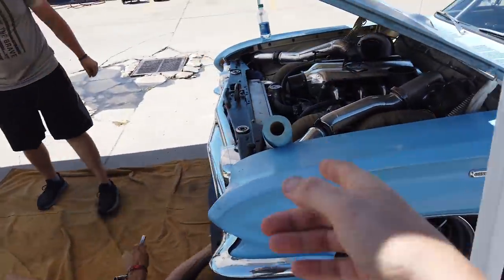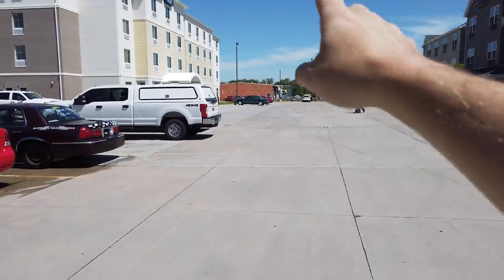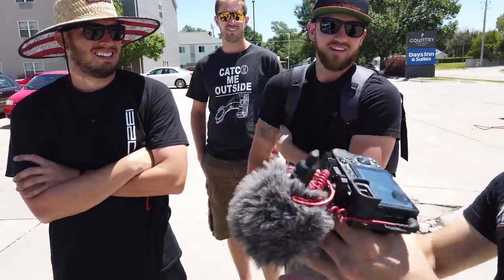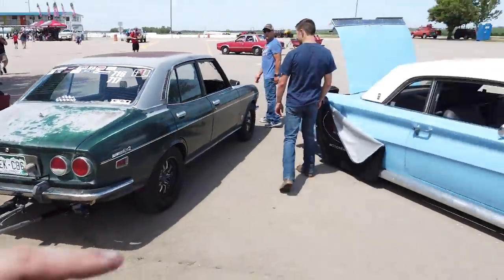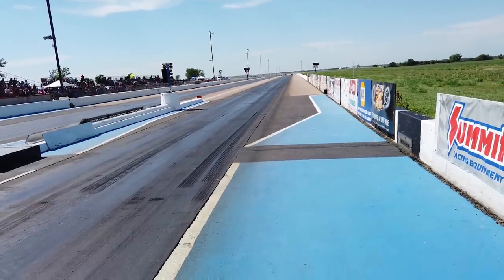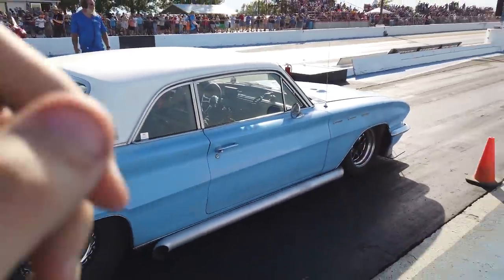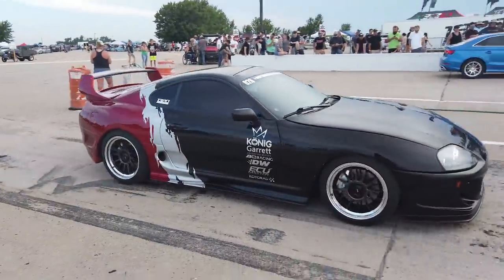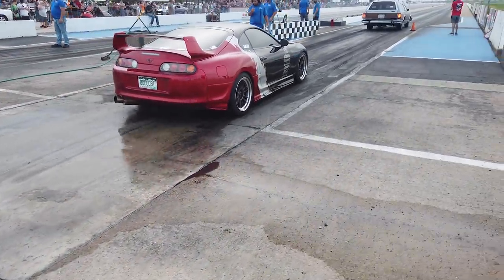Race Week Day 3 1500hp Twin Turbo Buick and V8 Swapped Mazda Making some FAST passes!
The Twin Turbo Buick Skylark is back to 100% after Motion Raceworks got us some new fans overnight with a quick parking lot repair at the hotel! The Mazda ran amazing in kearney SO close to that 11 sec pass and the Buick rips off another good pass for the limited street class! Motion Raceworks Marquis get some Nitrous! RMRW has been an amazing event so far and we are just getting started!